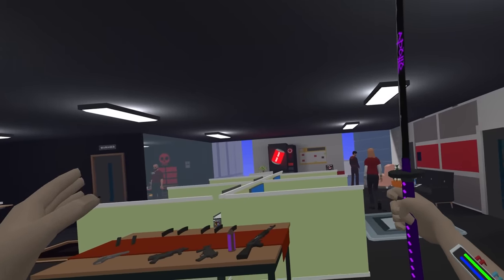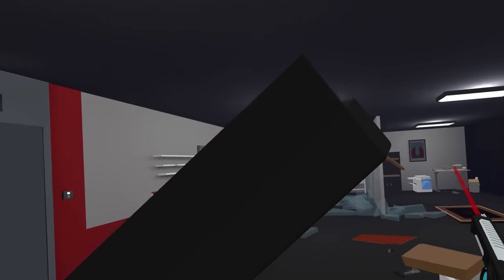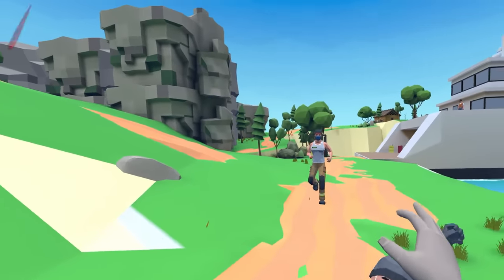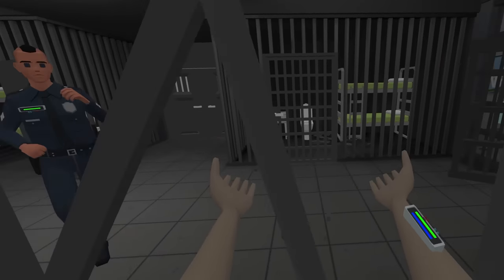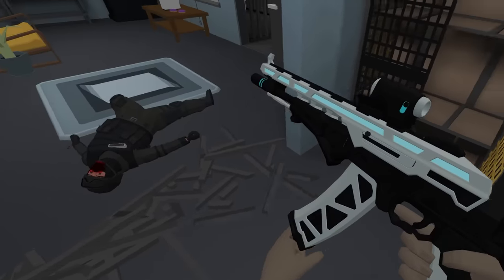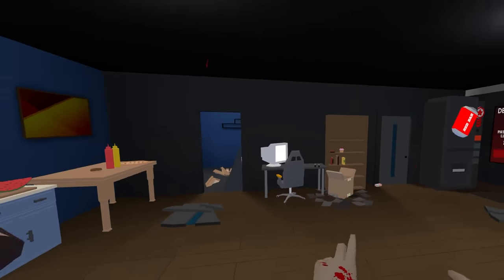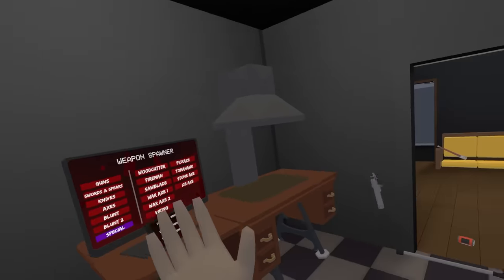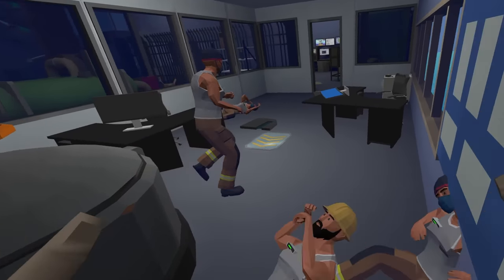Testing NEW Weapons on the Office Ragdolls - Frenzy VR Gameplay (Sandbox)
A lot of updates have come out since I last played this virtual reality game. I decided to test the new items on people in the office. I then got sent to prison where I attempted to escape it.

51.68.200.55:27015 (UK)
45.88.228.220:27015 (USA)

Unturned Server
Fudgy Gaming | Semi-RP | FudgyRoleplay.com | 24/7
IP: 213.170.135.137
Port: 27020